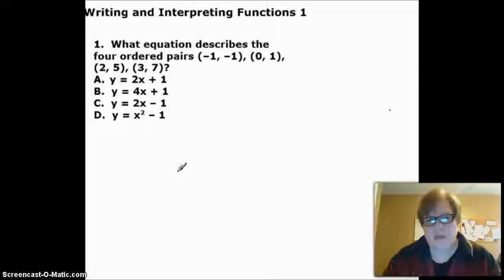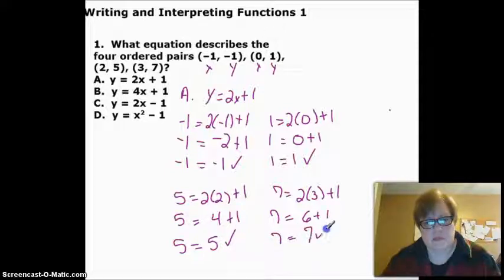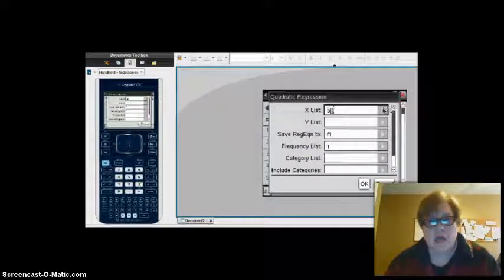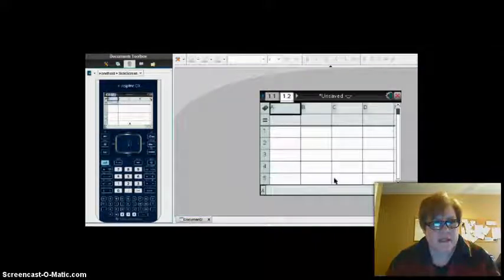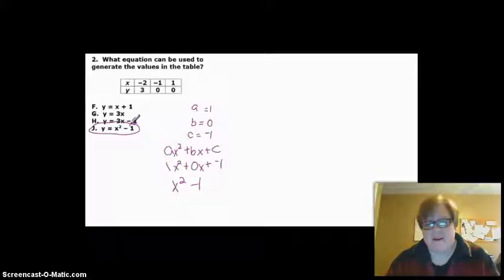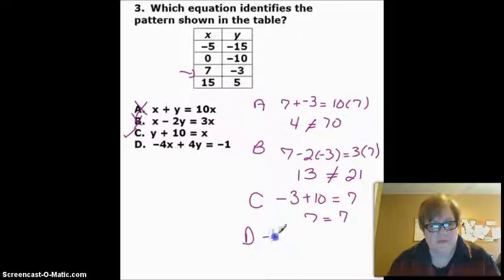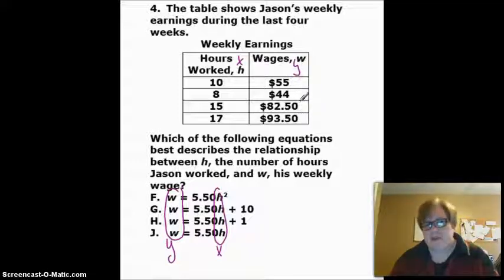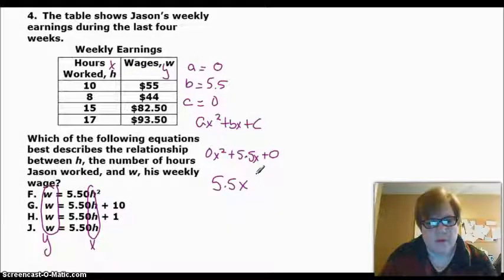Writing and Interpreting Functions 1 Part 1